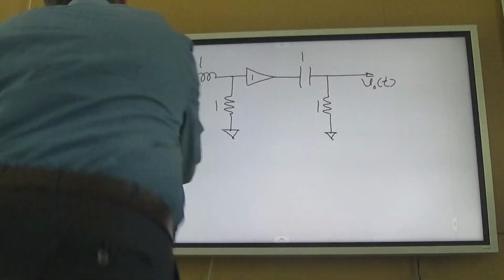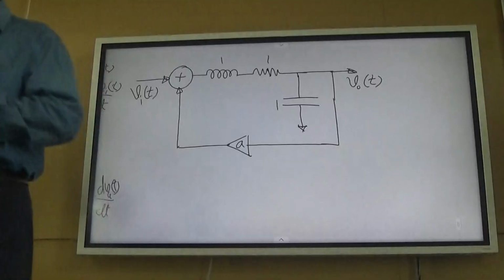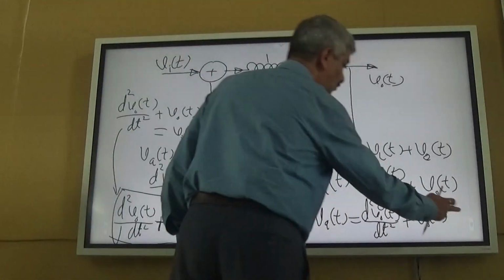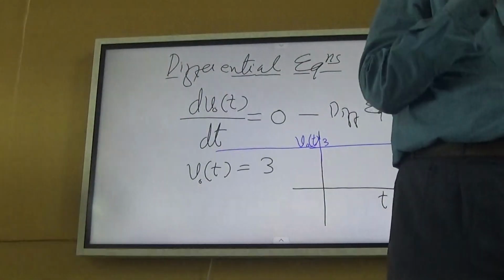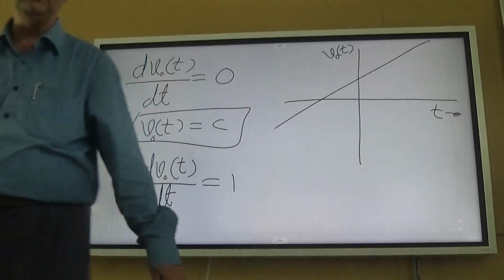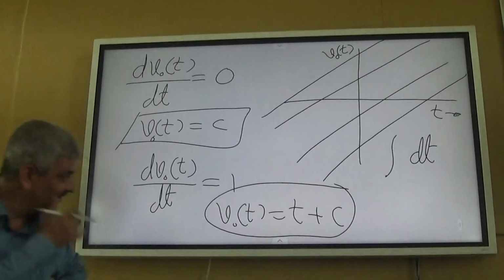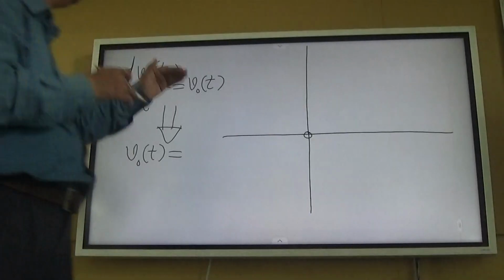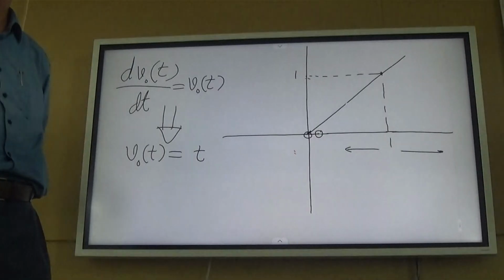Circuit Theory Lecture 4 : Active Circuits